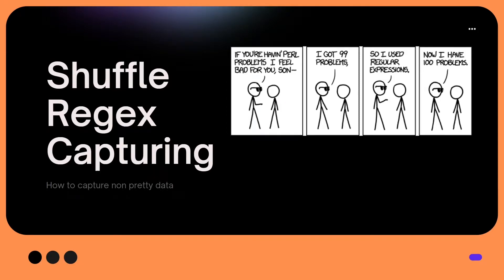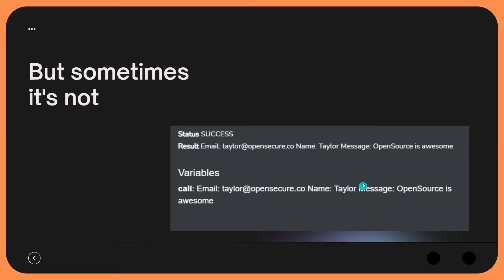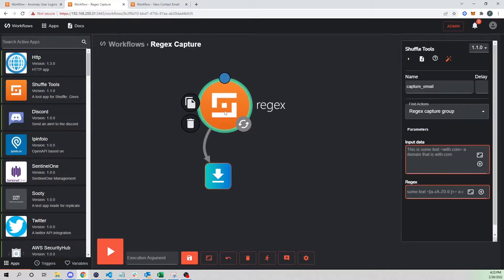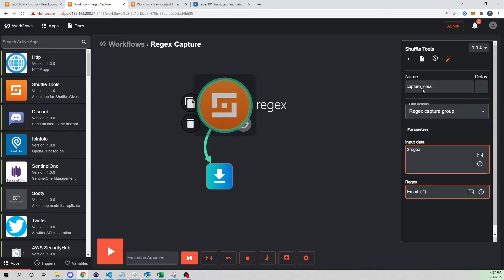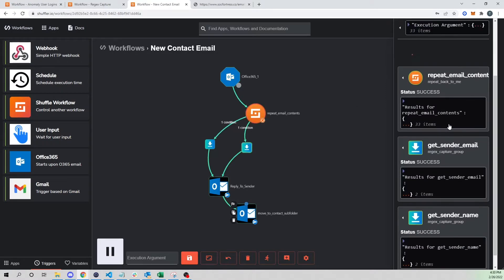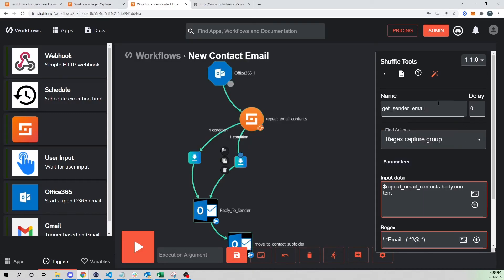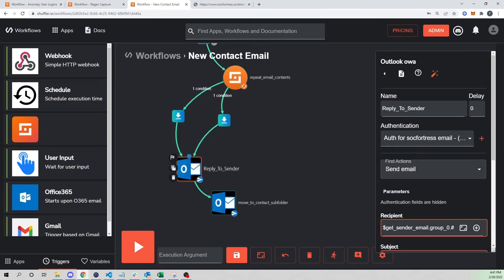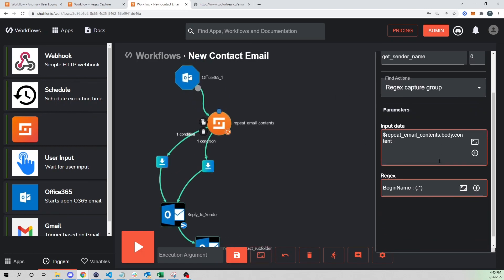Regex Capture With Shuffle - Expand Your Shuffle Powers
Join me as we build our first workflow within Shuffle with Wazuh alerting. Learn how to automate your case creation and analysis with Shuffle.  Let's deploy a Host Intrusion Detection System and SIEM with free open source tools. Join me as we explore and learn together.